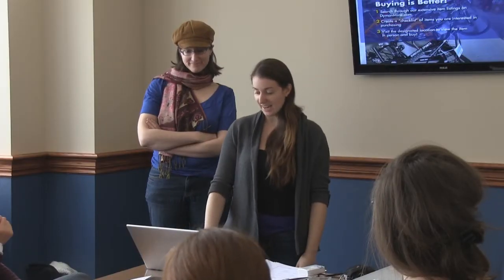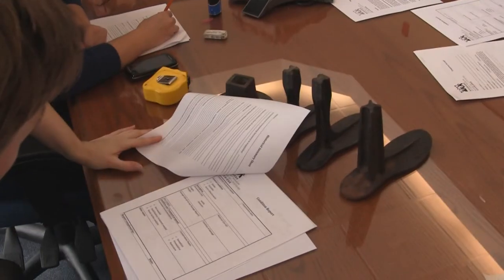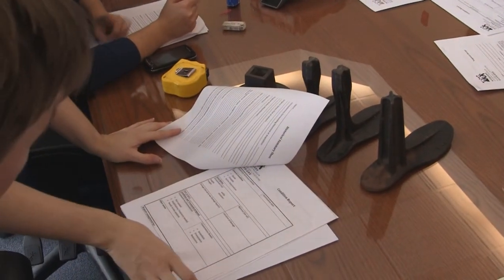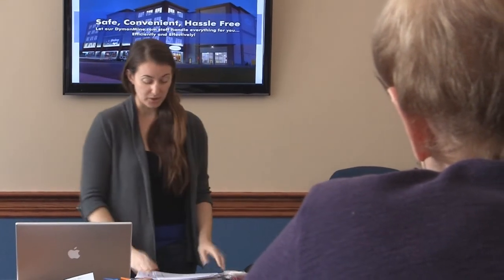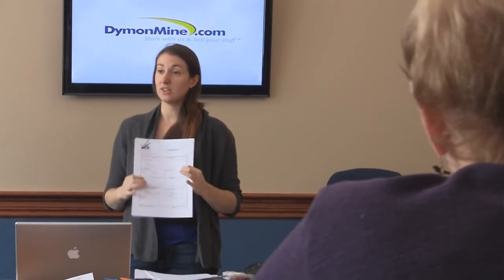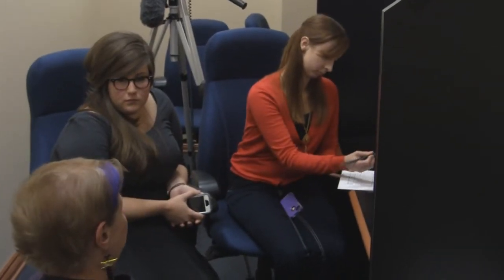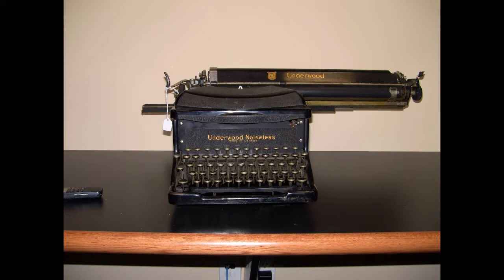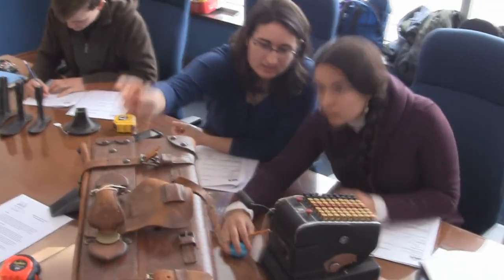Artifacts assessment workshop draft for blog